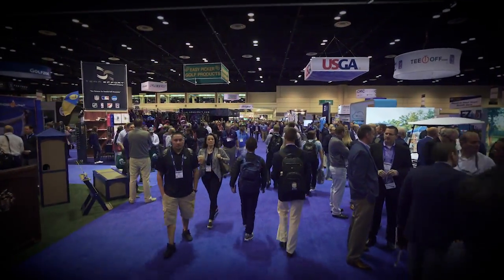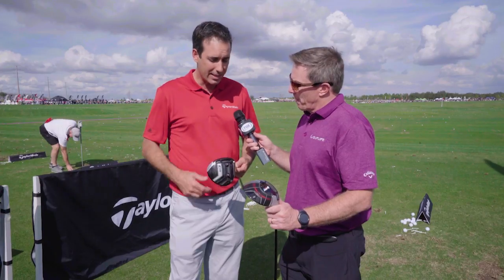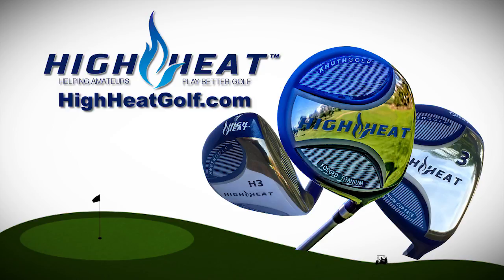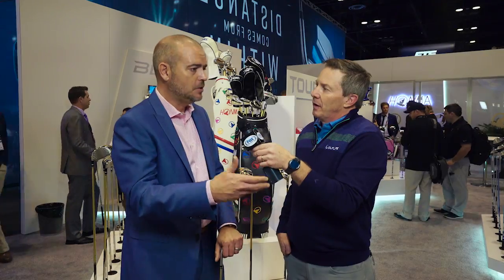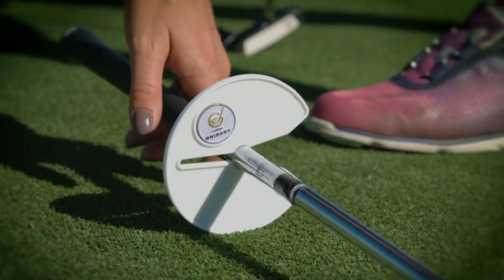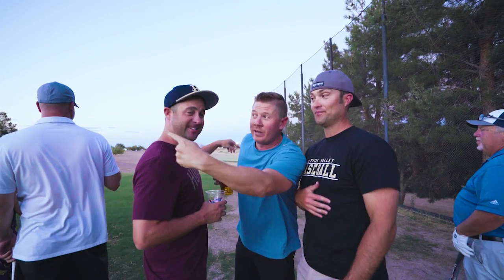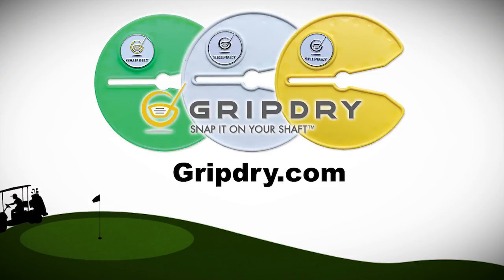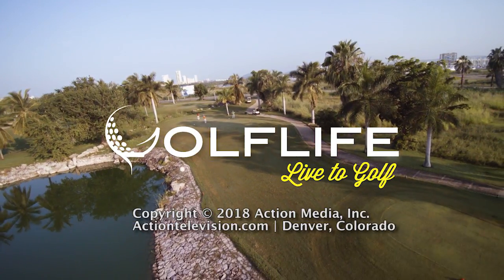GOLF LIFE: FEBRUARY 2018 TV SHOW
On this episode of Golf Life, we head to the PGA Merchandise Show and Demo Day, where we see new clubs, technology, and fashion for your game. Later in the show, we head to Las Vegas,  Nevada, to bring you inside America's Golf Festival.  All this and much more for your "Golf Life."